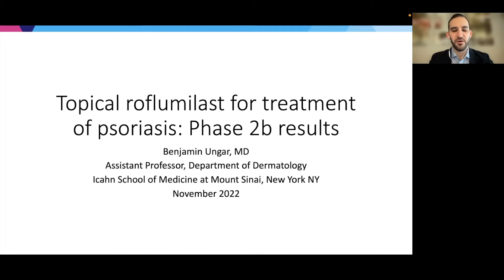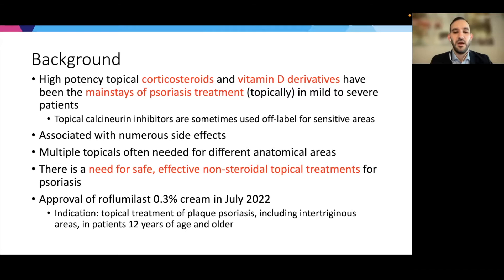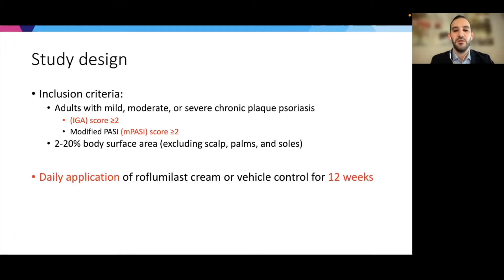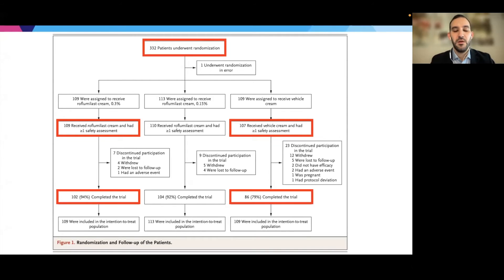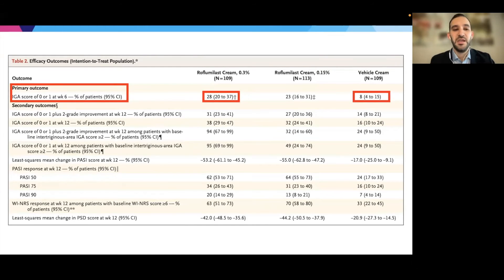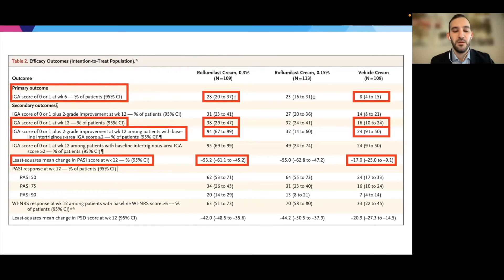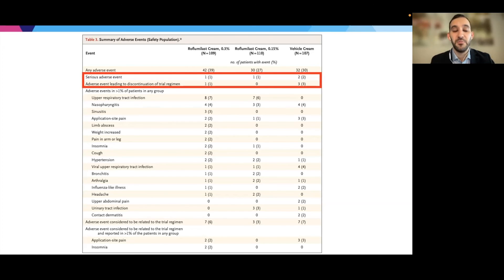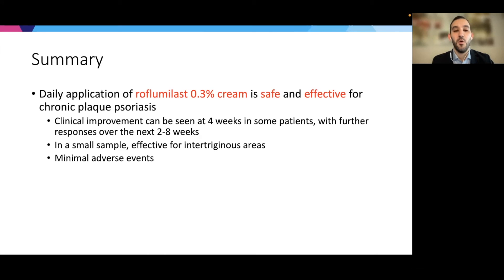Dr. Benjamin Ungar Topical Roflumilast for the Treatment of Psoriasis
Dr. Benjamin Ungar presented on “Topical roflumilast for treatment of psoriasis: Phase 2b results” in November 2022. Mainstays of psoriasis treatment (topically) such as corticosteroids and vitamin D derivatives are associated with numerous side effects. Roflumilast 0.3% cream presents a safe and effective non-steroidal treatment for chronic plaque psoriasis.